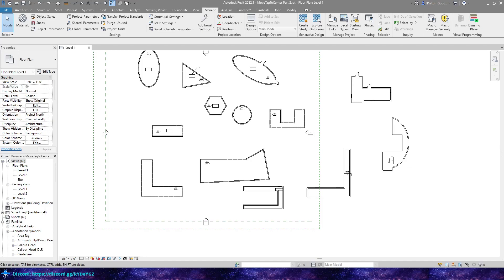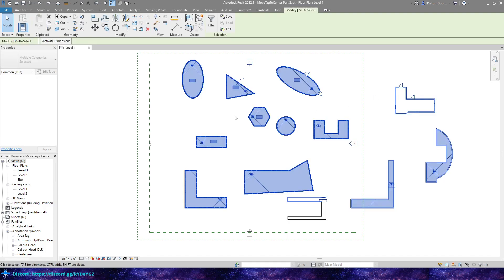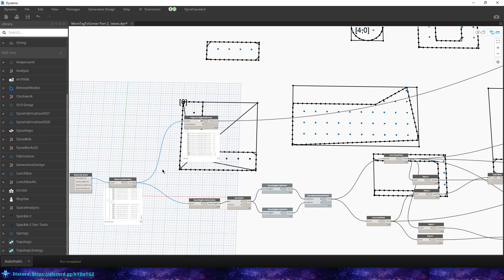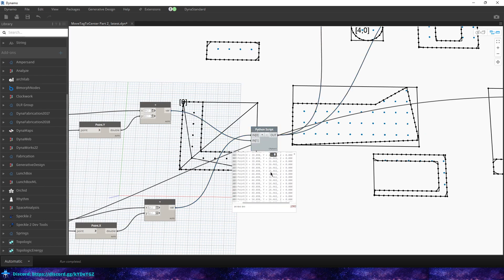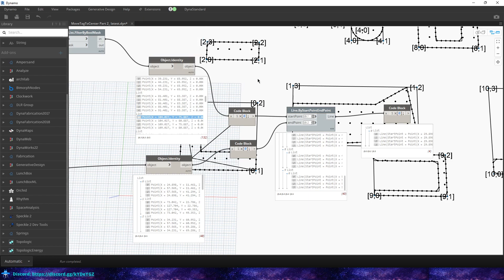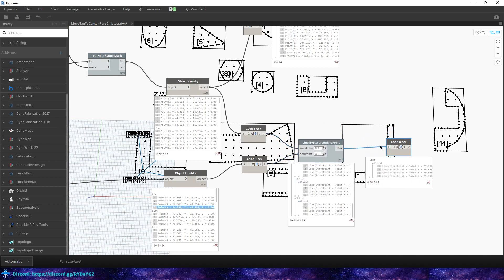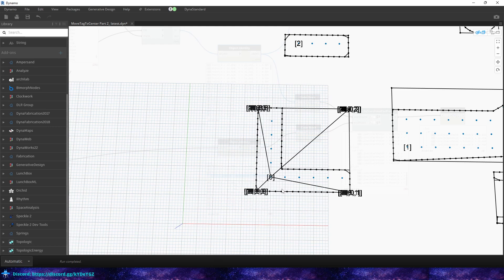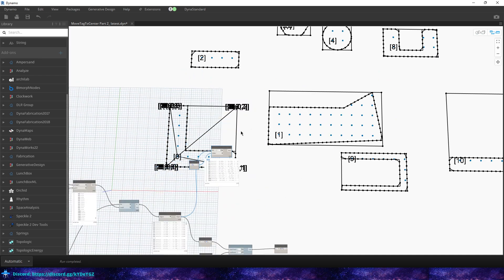Dynamo | Move Room Tag to Center | Part 2